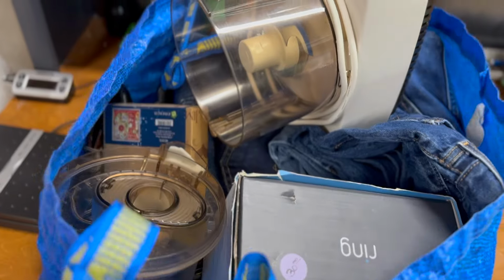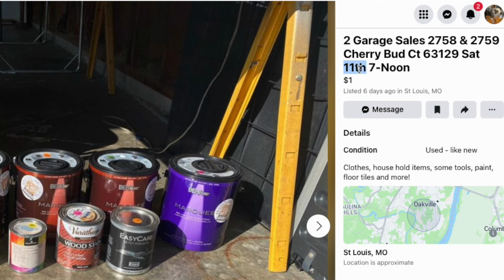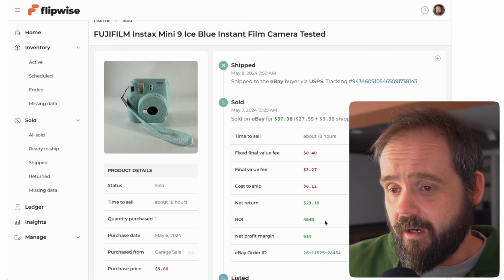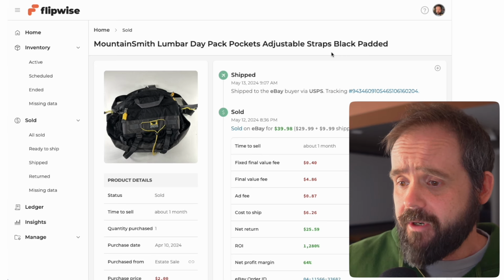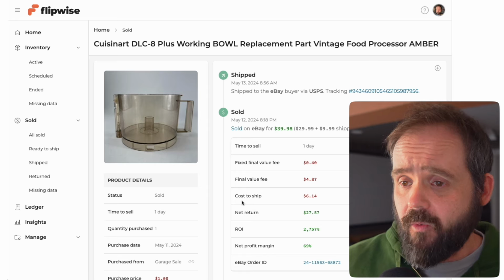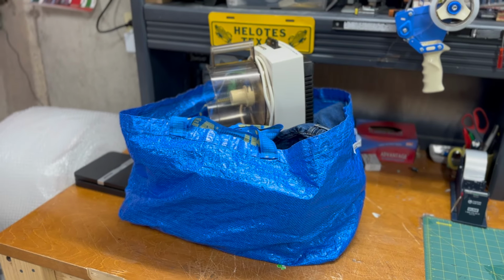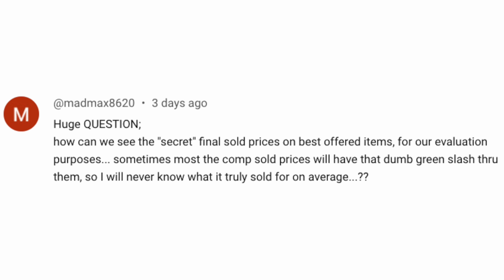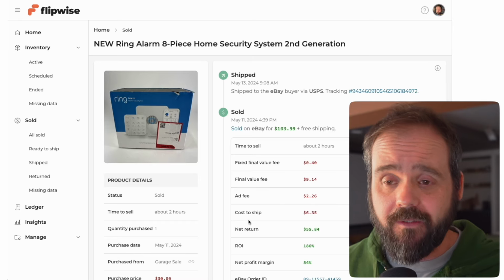Most sellers don’t know this trick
My favorite reselling tools that I use:
- Label printer
- Tape King packing tape
- Postage scale
- Tape gun
- Photography lights
- Barkeeper's friend
- Scotty peelers
- Heat gun
- Magic eraser